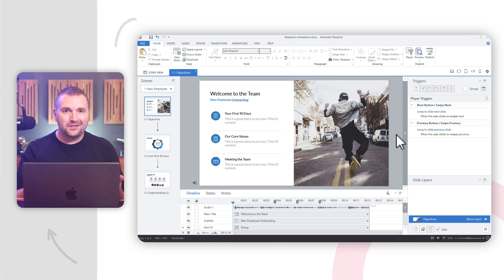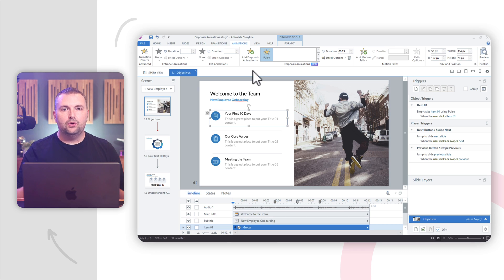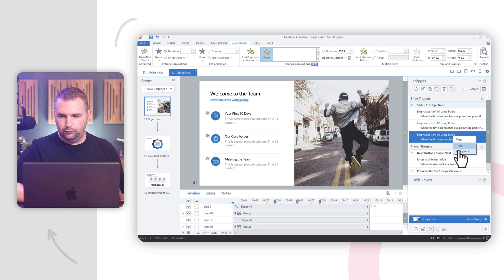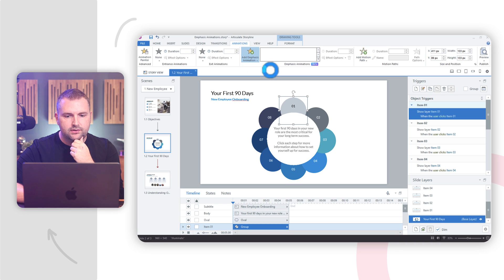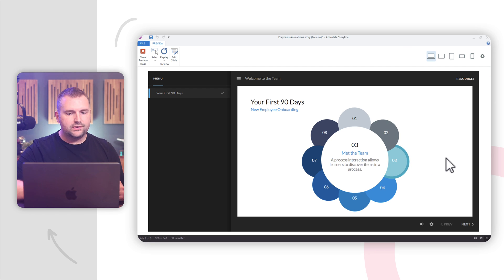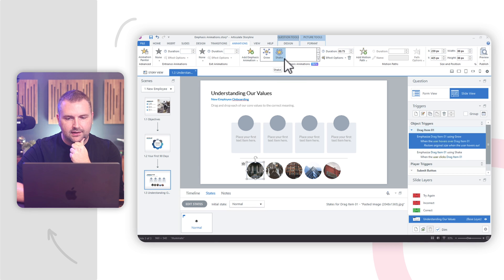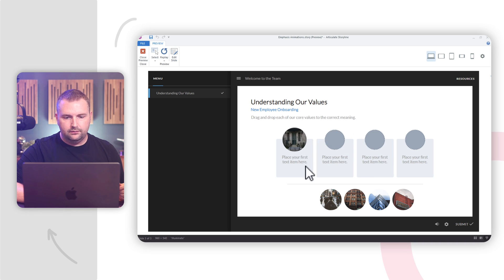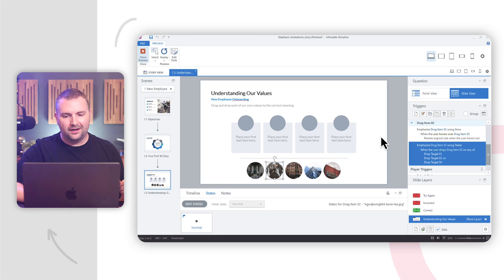How to Use Emphasis Animations in Articulate Storyline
Using the various object animations in Articulate Storyline is a great way to bring your eLearning and instructional design content to life and help you visually communicate your ideas. And while entrance, exit, and motion path animations provide a lot of options, emphasis animations can help you subtly direct the attention of your learners and make interactive objects more engaging.

Beyond that, you can combine multiple emphasis animations in Storyline to create unique and interesting animations based on how learners interact with your content.

So, in this video, I’ll show you how to add and use emphasis animations in Articulate Storyline.

When you're ready, here are three ways I can help you:
1️⃣ Snag a Copy of My Book

Timestamps:
00:00 Intro
00:22 Using Emphasis Animations in Storyline
00:53 Use Emphasis Animations to Direct Learner Attention
04:39 Use Emphasis Animations to Highlight Interactive Objects
07:33 Combine Emphasis Animations to Create Unique Interactions
11:53 Closing